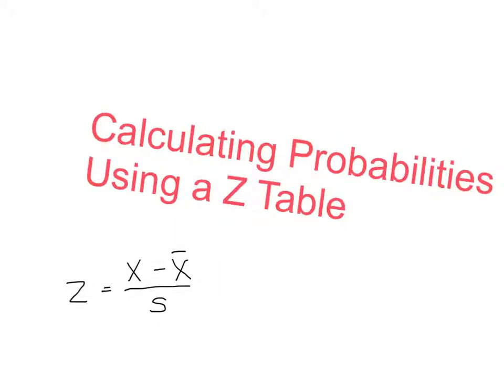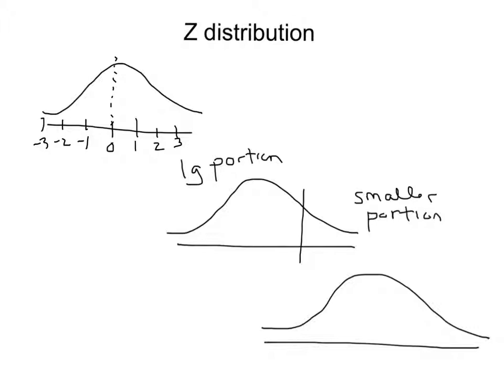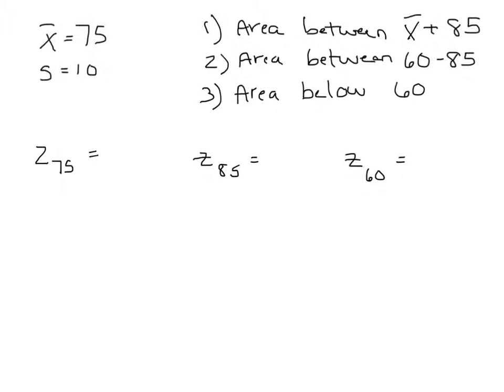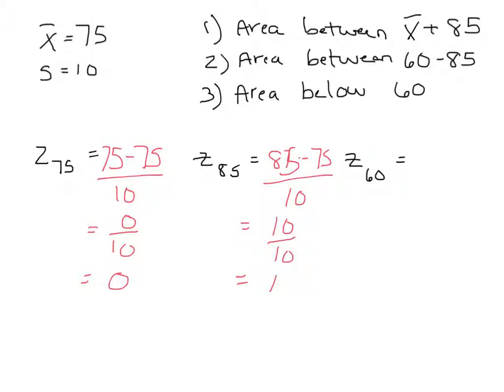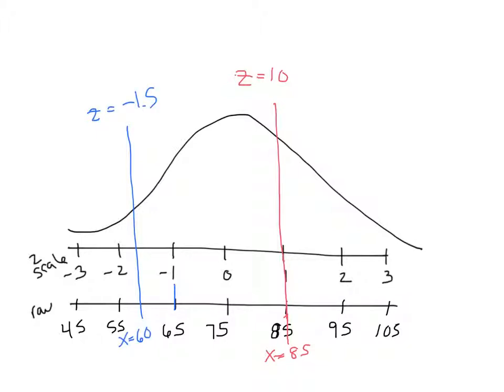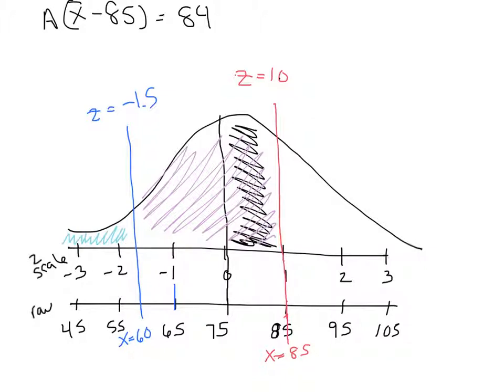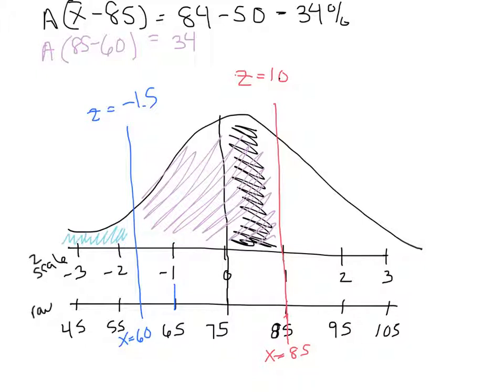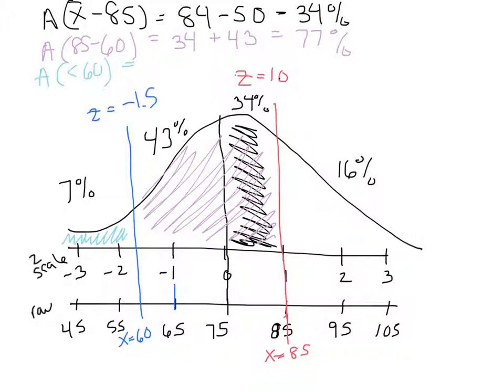Calculating Probabilities Using a Z Dist